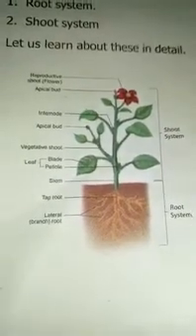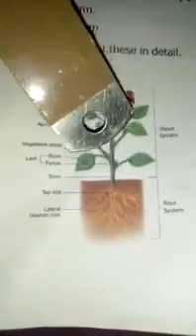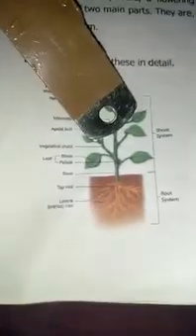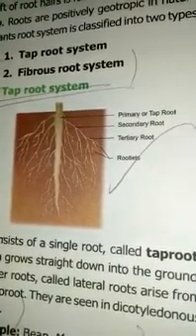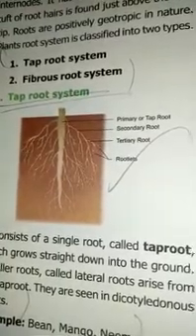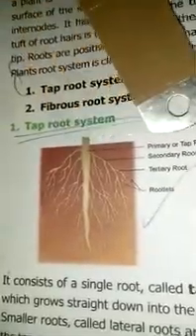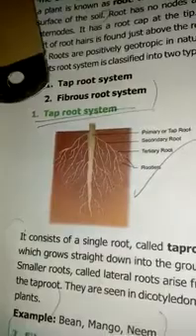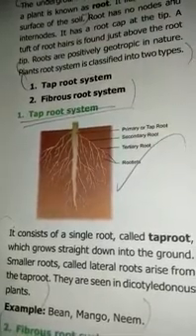VI STD SCI- THE LIVING WORLD OF THE PLANTS PART 1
DAY 2
VI STD - SCIENCE I UNIT PART 1